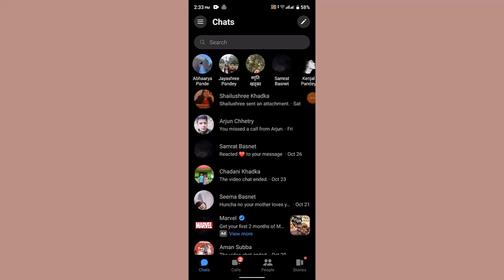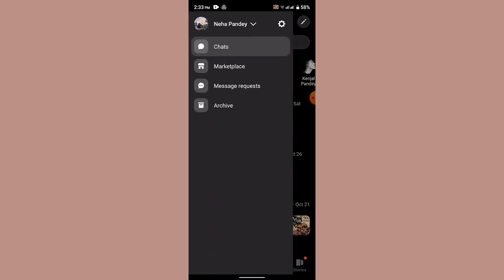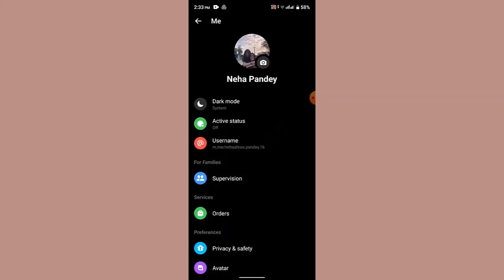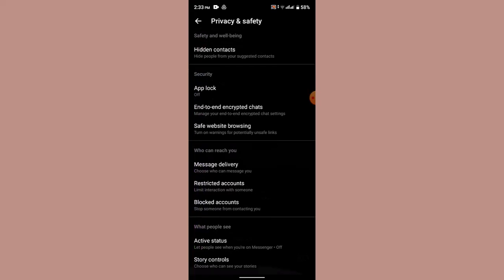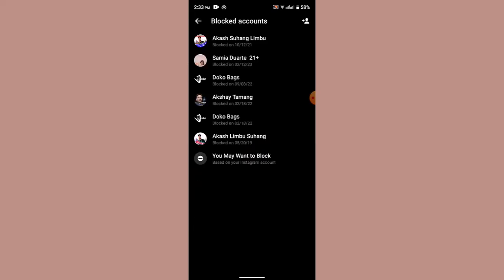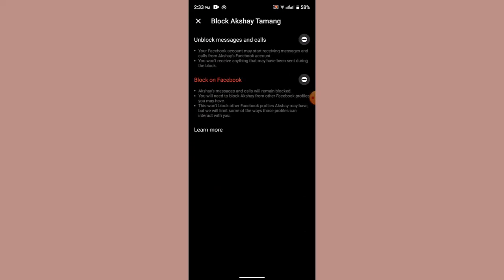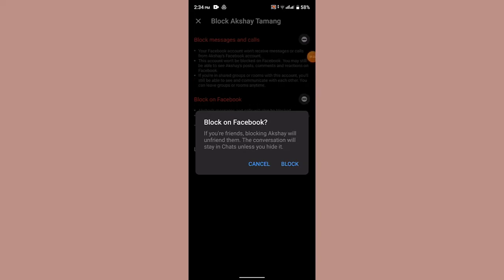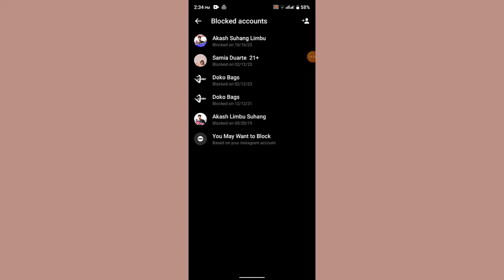How to Unblock Someone on Messenger - Unblock People on Messenger !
This video guides you in an easy step-by-step process to unblock someone on Messenger.

Chapters / Timestamps
0:00 Intro
0:15 Unblock someone on Messenger
1:13 Outro